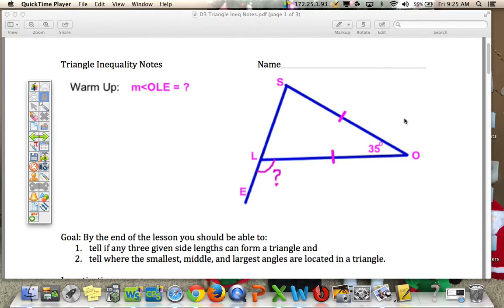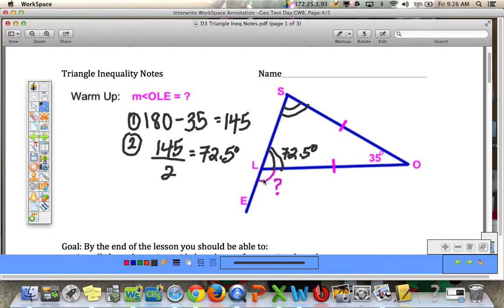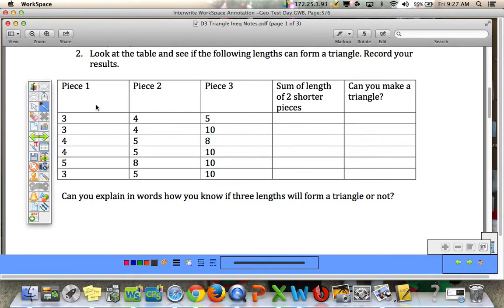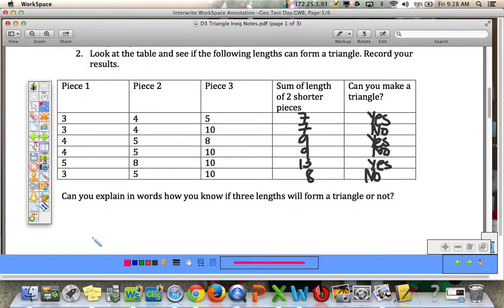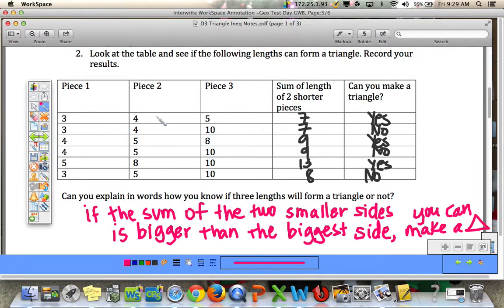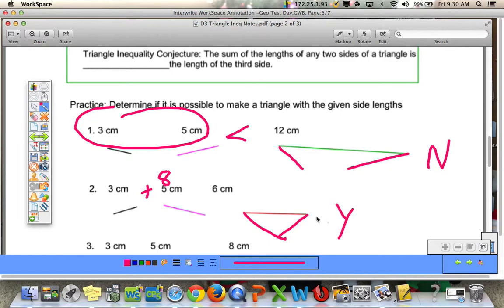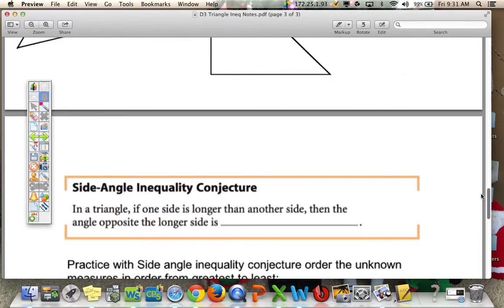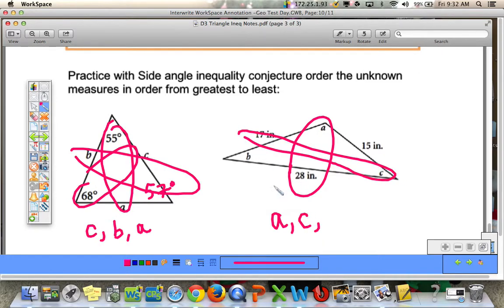Day 3: Triangle Inequality